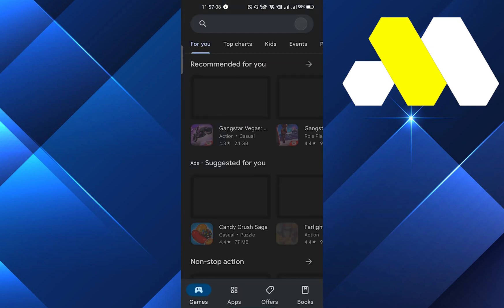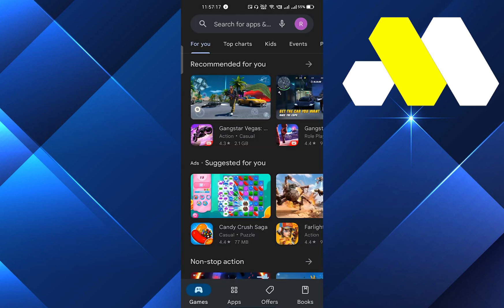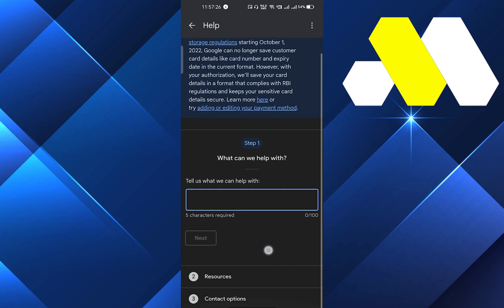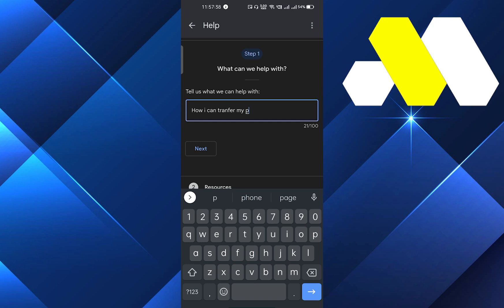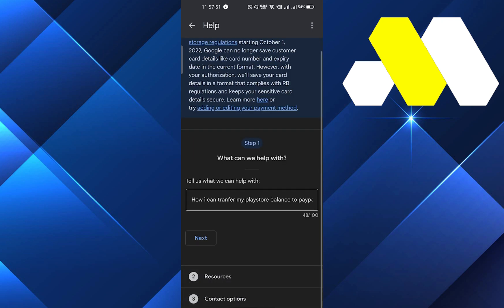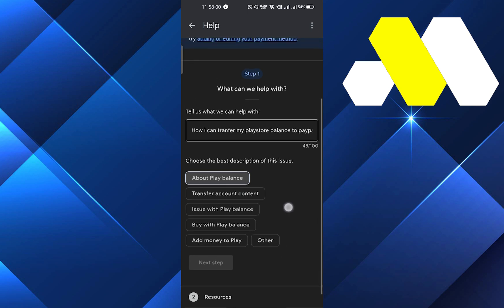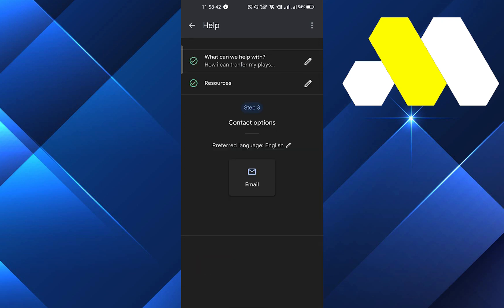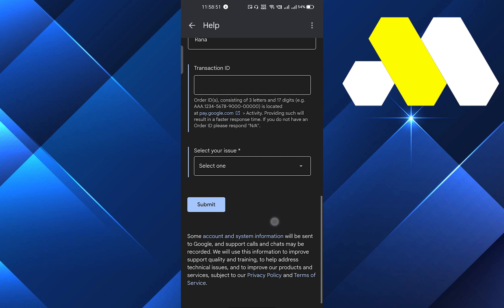How To Transfer Google Play Balance To Paypal (Easy Tutorial)